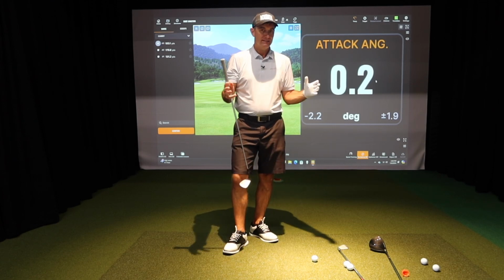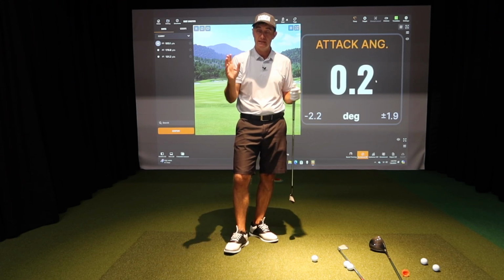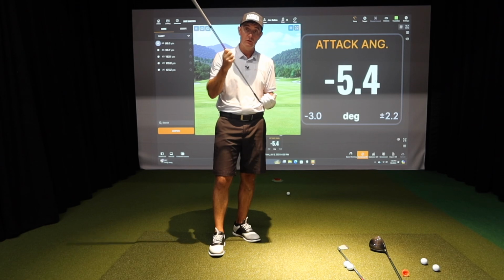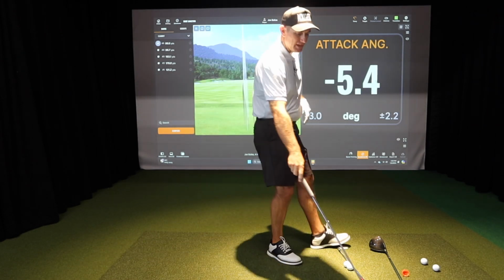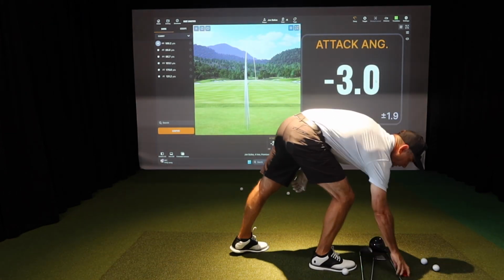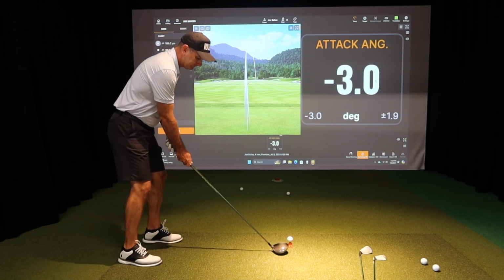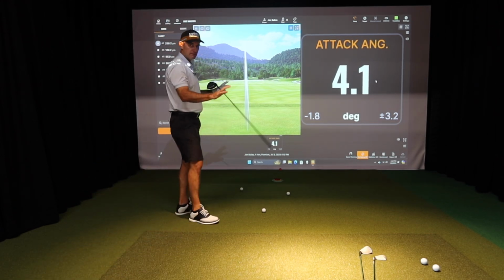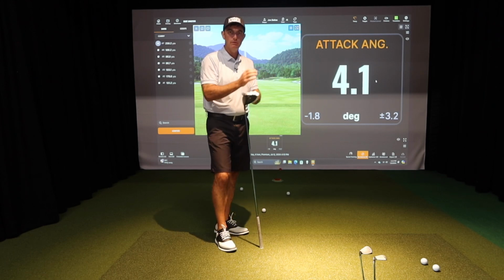TRACKMAN GOLF | Angle of Attack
The vertical movement of the clubhead through impact, known as Angle of Attack. Understanding what works best for different clubs.